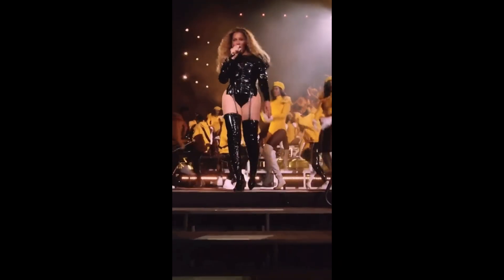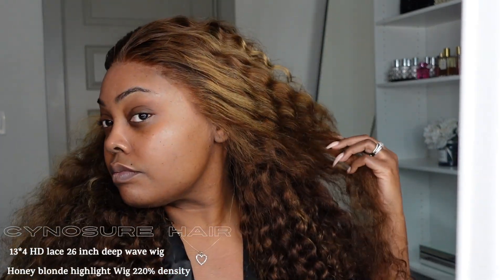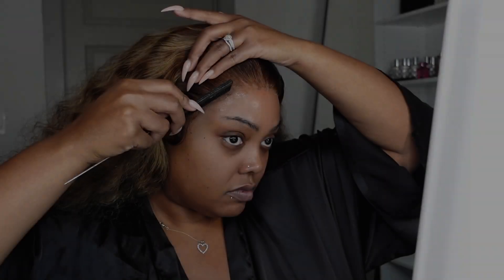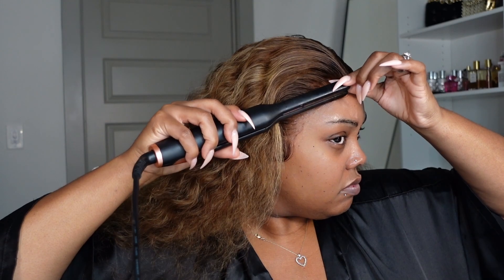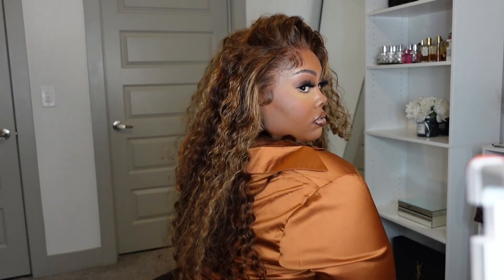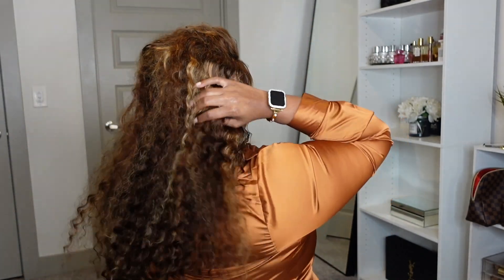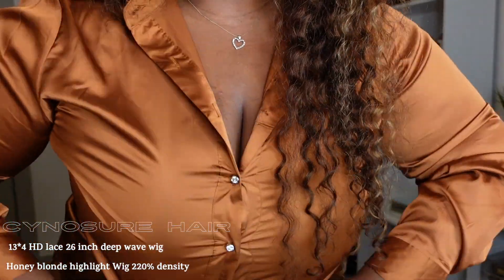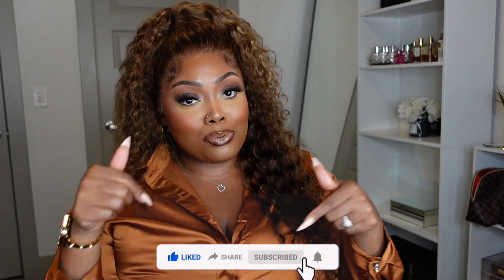BEST BLONDE CURLY WIG EVER? BEYONCE IS THAT YOU?! Cynosure Hair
Hey beauties welcome back, In this video, we're going to be installing a Beyonce inspired blonde highlighted wig. I'll  be using Cynosure Hair, to help us achieve the look that Beyonce is known for.
 Watch the video to see how we install the wig and achieve the look you're going for!

Instagram & TikTok -  @MsCreativeDiva

●▬▬▬▬▬▬▬▬▬დ CynosureHair დ ▬▬▬▬▬▬▬▬▬ ●

Hair Detail: 13*4 HD honey blonde highlight deep wave Human Hair Wig 26 inch 220% Density